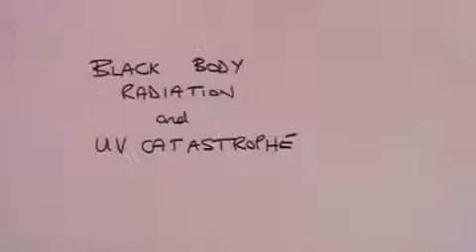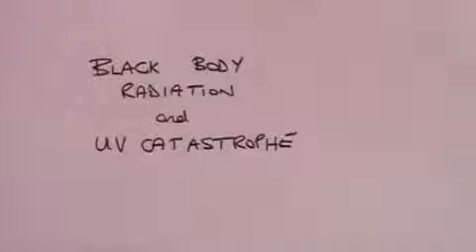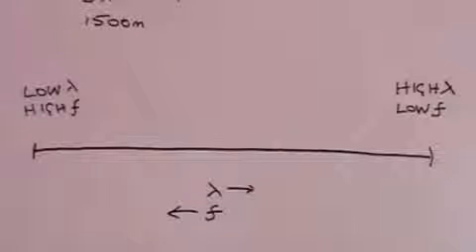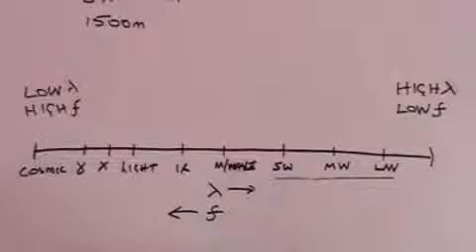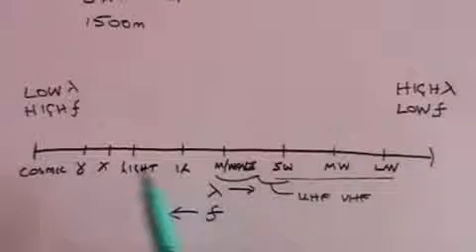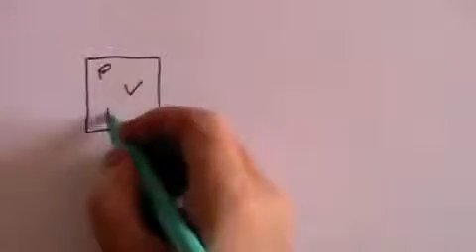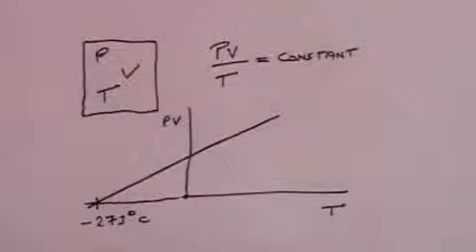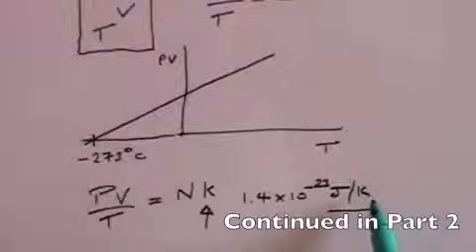03 Blackbody Radiation And UV Catastrophe Part 1 of 3